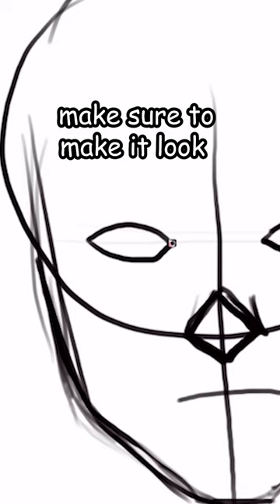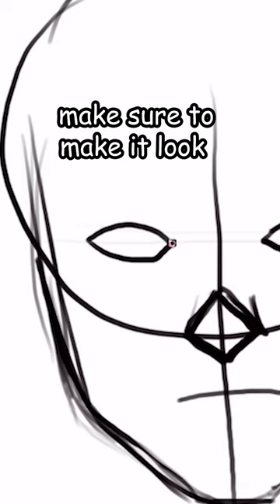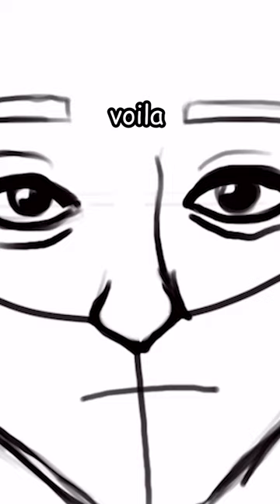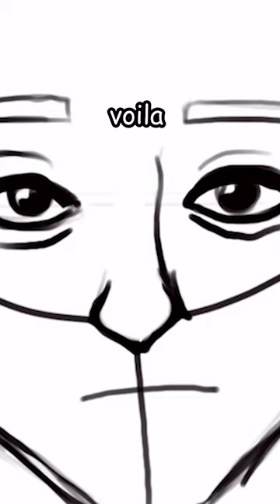bro puts the milk in milkman 💯